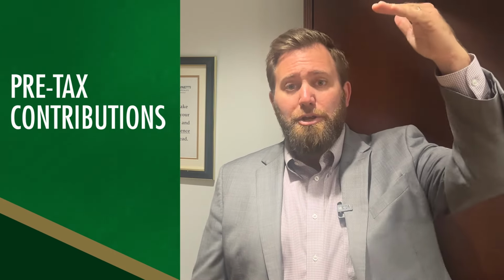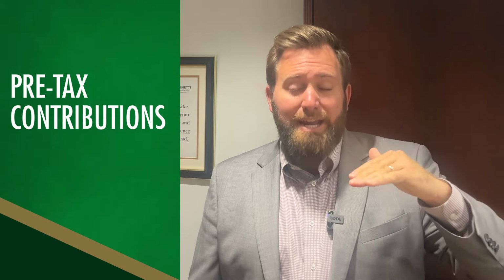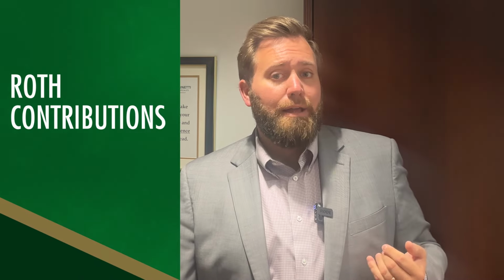How Do I Save Taxes in Retirement?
Jake Doser, CFP®, CPWA® joins this week's Money Wisdom Question Series to share tax strategies for retirement. Don't miss out on these valuable insights!

Get More from us!

Need Financial Guidance? We help people just like you plan for and enjoy retirement.

Subtitles are auto-generated.